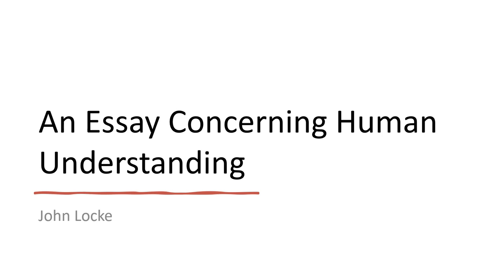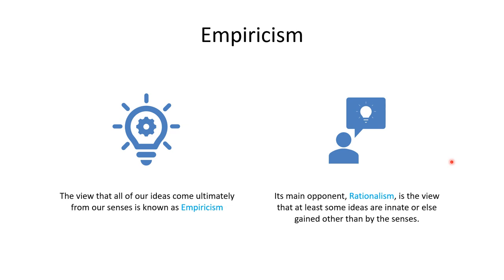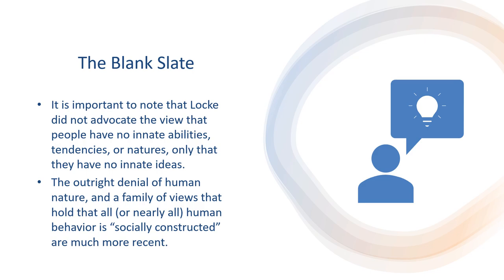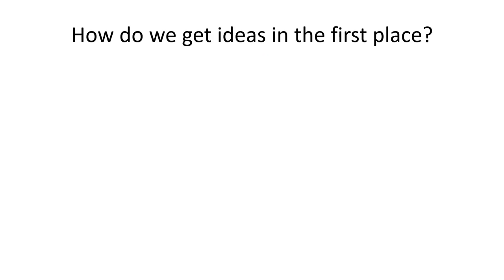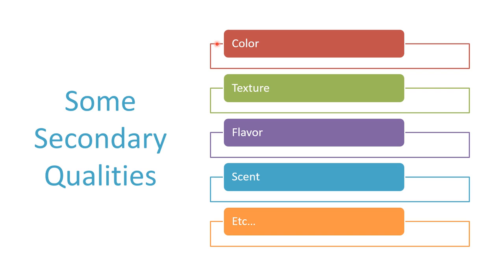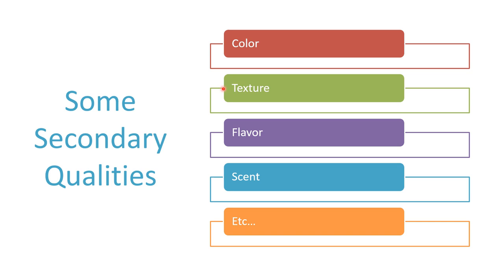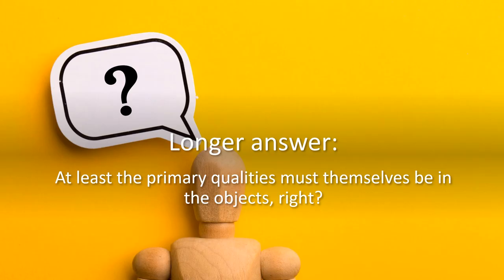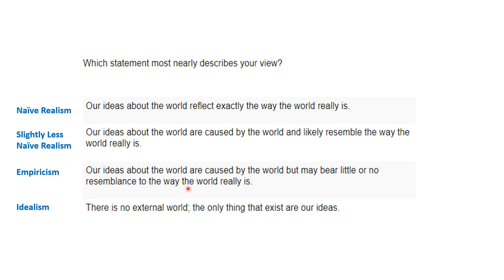Locke - Essay Concerning Human Understanding